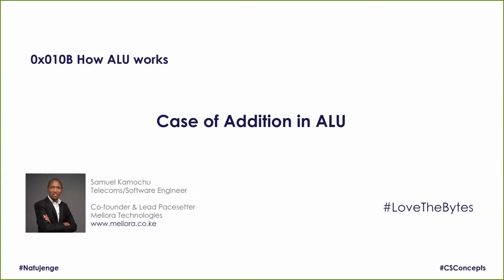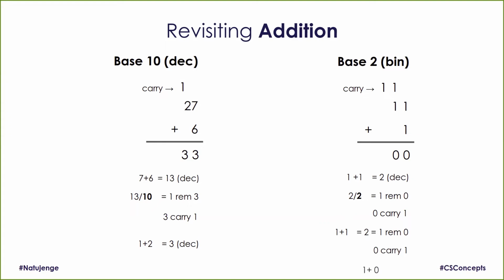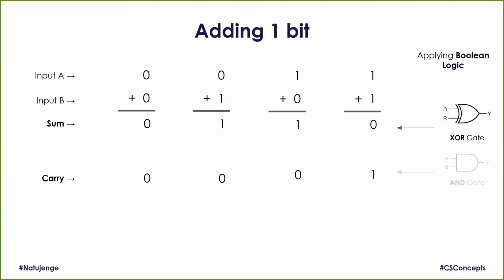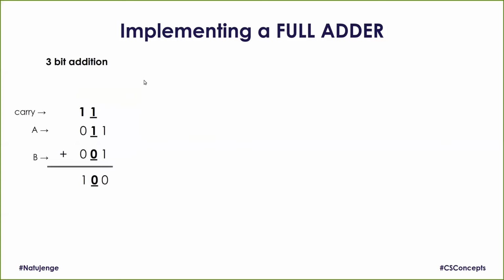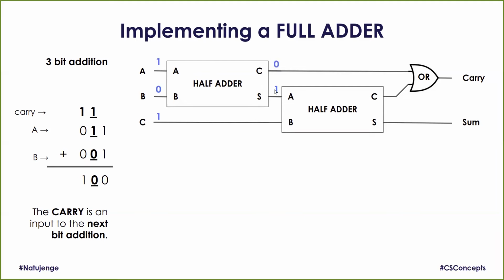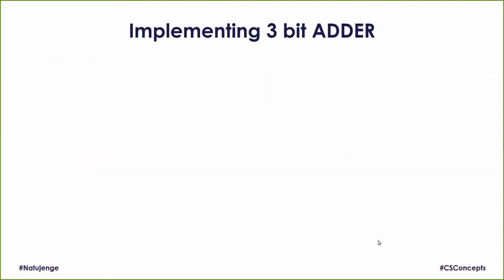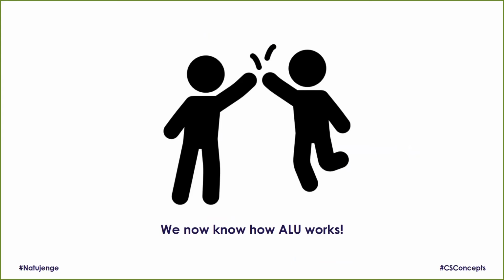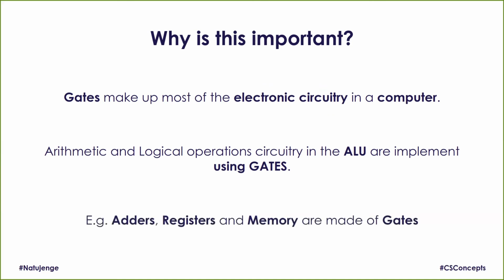How Computer ALU works Addition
This episode introduces the Case of Addition in ALU.
It revisists the addition of bits, the components of an ALU and its implementation.